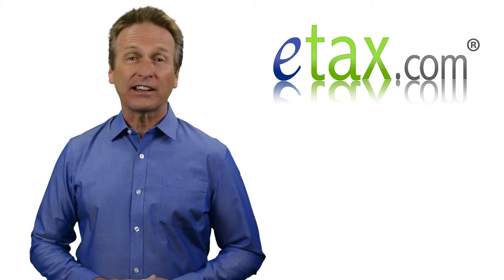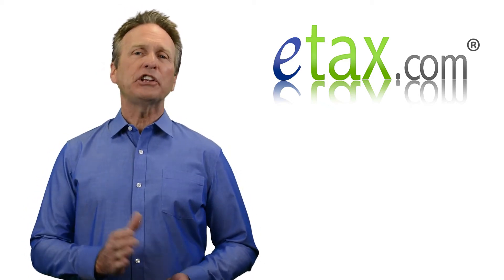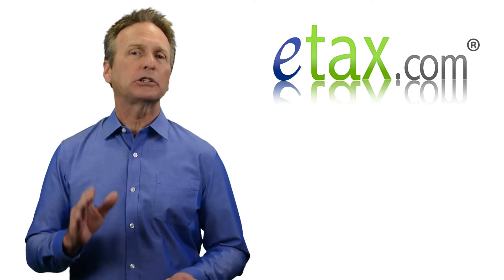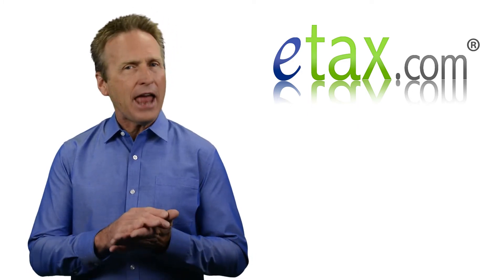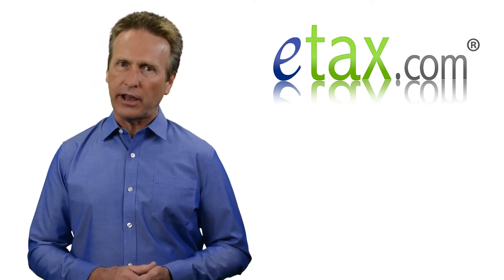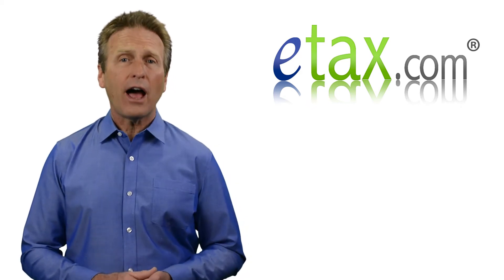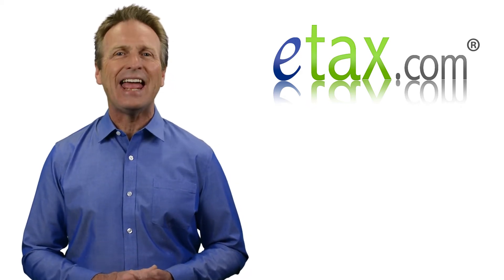1099-NEC from OnlyFans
As an OnlyFans independent contractor, you are responsible for keeping track of your earnings and accurately reporting them in tax filings. If you earned more than $600, you’ll receive a 1099-NEC form.
Independent contractors are generally considered self-employed and report profits and losses on form 1040, Schedule C. If you earned $400 or more after expenses as an independent contractor, you will likely have to pay a self-employment tax on Schedule SE.
You will be able to deduct expenses from your earnings and only pay taxes on the remaining amount. Purchasing, cleaning, and alteration costs for costumes if they are required for work and not suitable for everyday wear. Stage make-up and other beauty aids used for a performance on the OnlyFans platform.
Refundable tax credits such as earned income credit and additional child tax credit can offset income tax and self-employment tax, and in certain cases can produce a sizable tax refund.